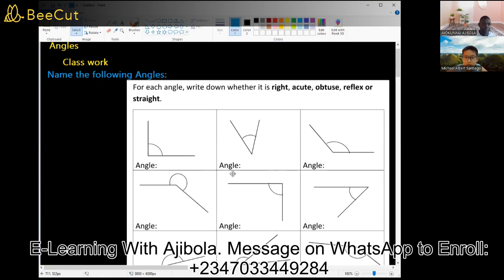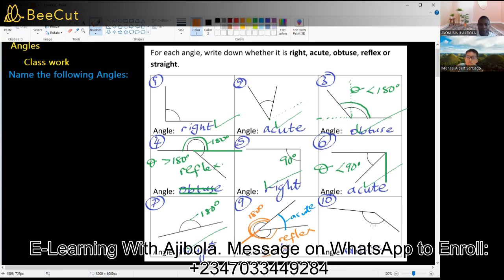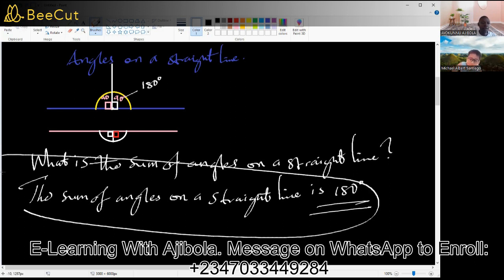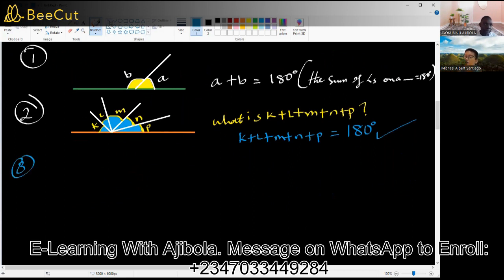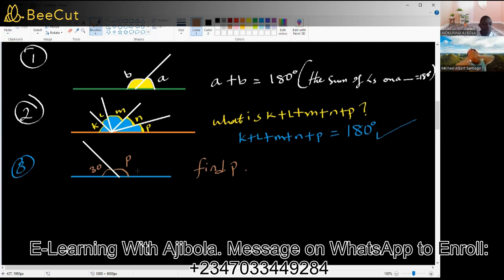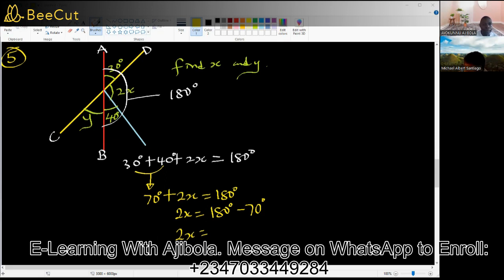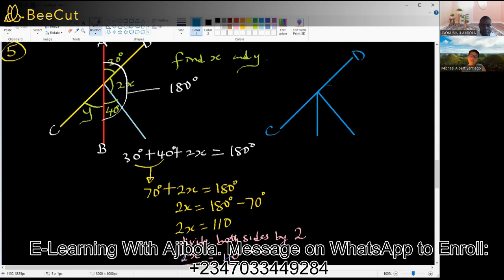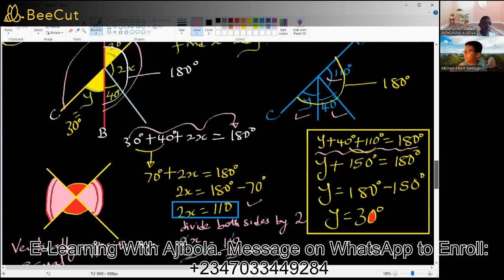Grade 4 Geometry 2